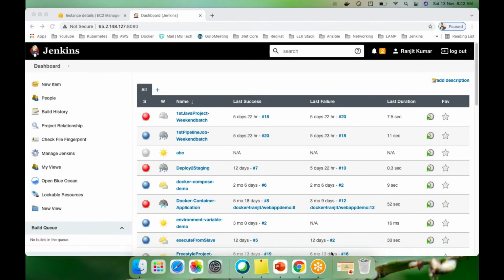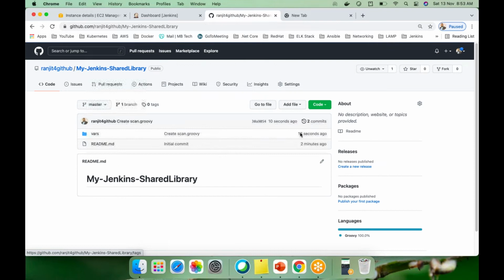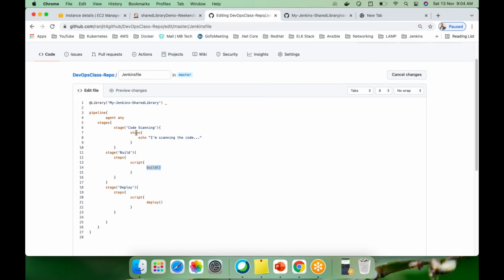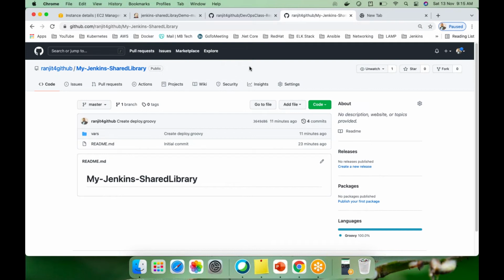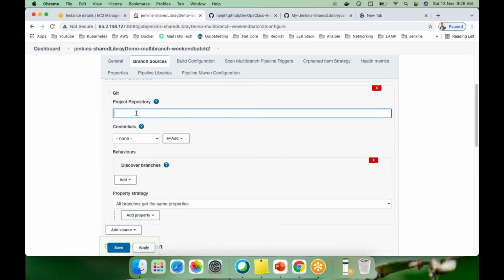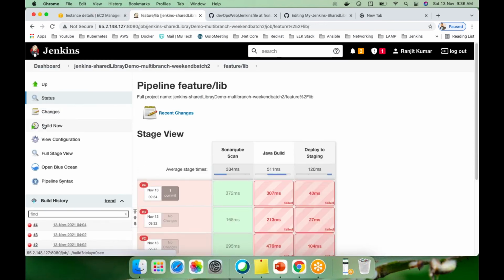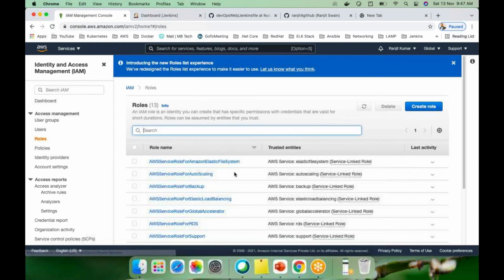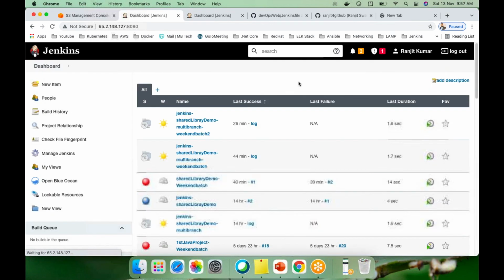DevOps | Jenkins Advanced | Jenkins Shared Library | Upload Artifacts to S3 Bucket | 13-Nov-2021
Tomorrow never comes... So practice today!